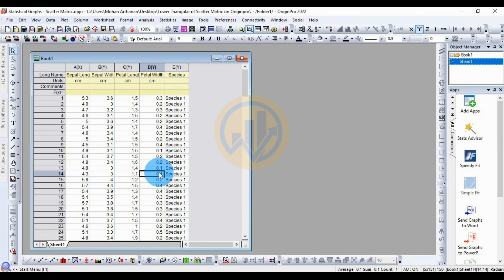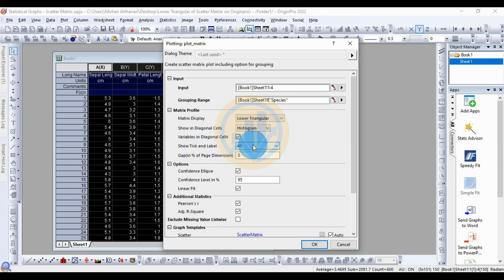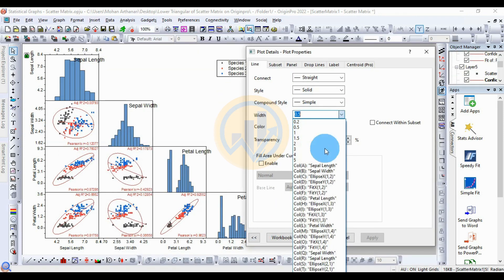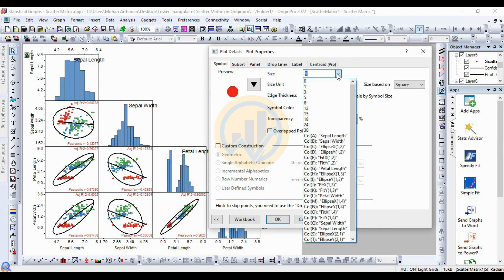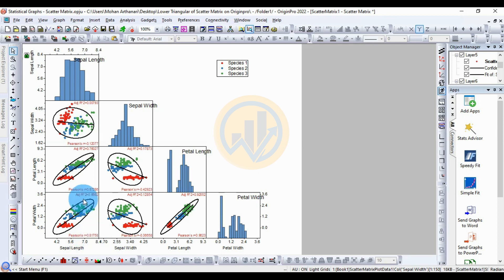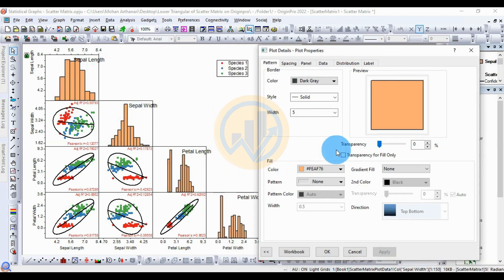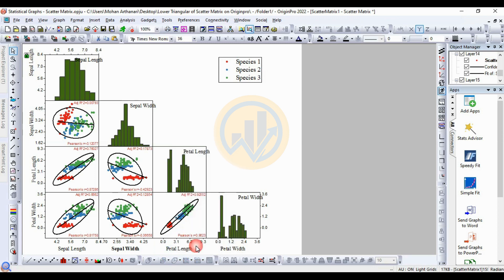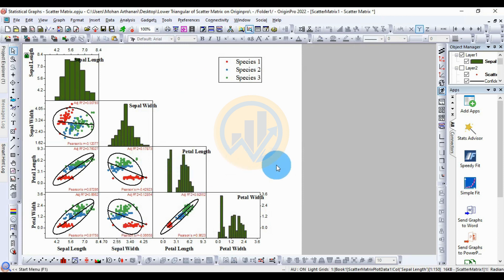Lower Triangular of Scatter Matrix | Pearson Correlation Coefficient | OriginPro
In this video tutorial, I will show you How to Draw a Lower Triangular of Scatter Matrix by using the Origin Pro 2022 version.